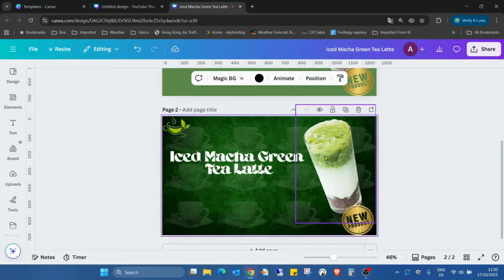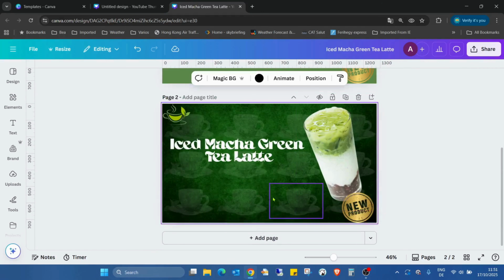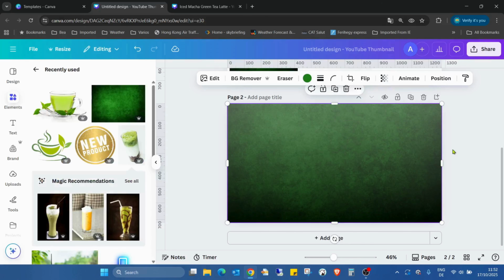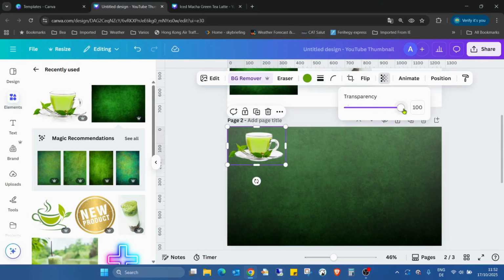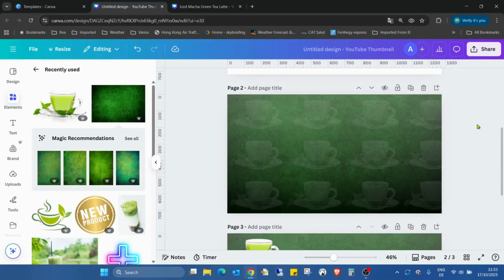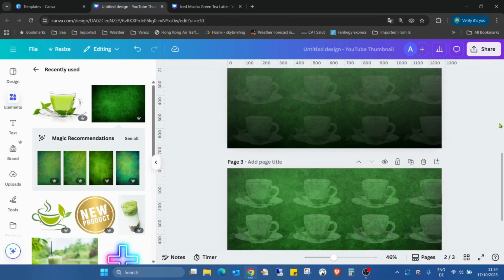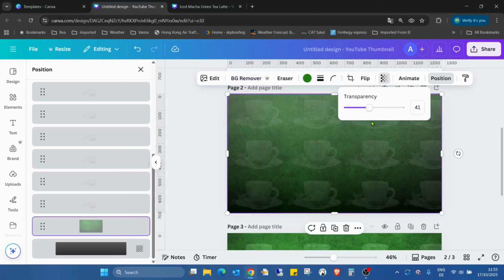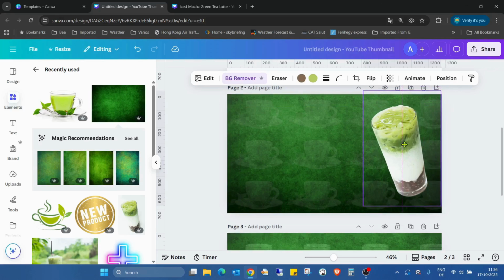How to Create Your Own Eye Catching Product Background in Canva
Transform your product photos from plain to powerful! In this tutorial, learn how to create your own eye- catching product background in Canva that instantly grabs attention and makes your brand stand out. Whether you're showcasing items for your online store, social media, or marketing campaigns, this quick and creative technique will help your products shine like never before.

Watch step-by-step as we design professional, scroll-stopping backgrounds that elevate your visuals using only Canva’s free tools! From modern gradients and minimalist aesthetics to bold shadow effects, you’ll master the art of product presentation like a pro.

✨ What you’ll learn:

How to design unique and branded product backgrounds in minutes

The secret to balancing color, lighting, and shadows for maximum impact

Ready to make your visuals go viral? Let’s grow your brand together.

Happy designing! 🎨🚀